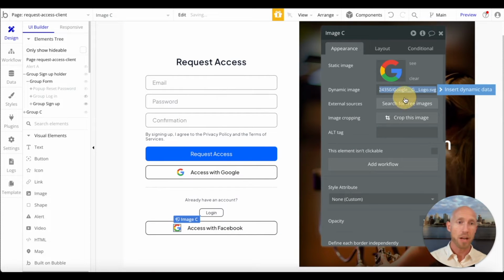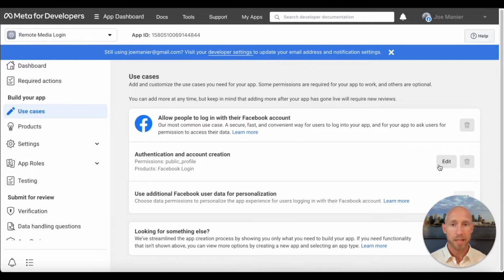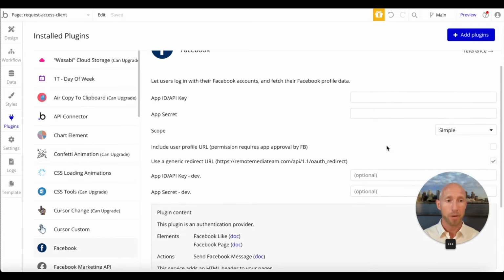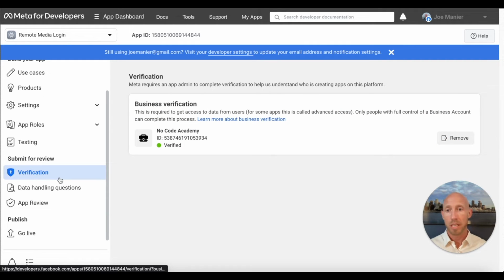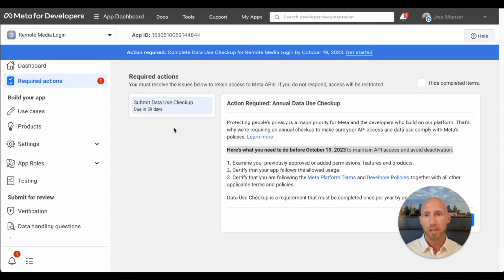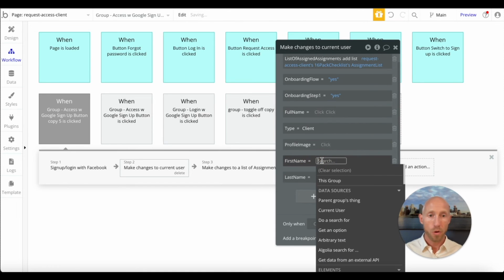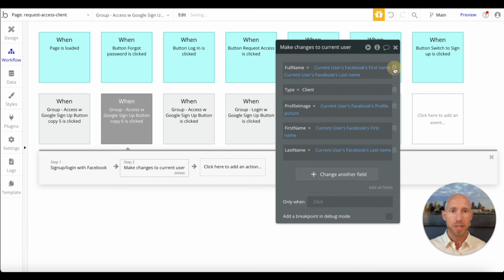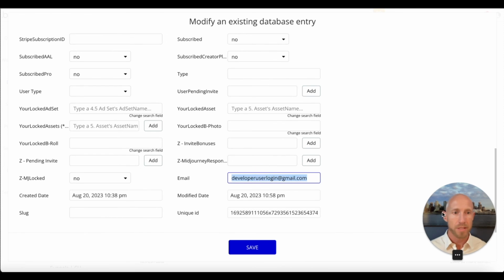Add Facebook Login to Bubble [2023] - Bubble.io Tutorial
Learn how to add Facebook Login or Sign Up via a Facebook account to your Bubble app.